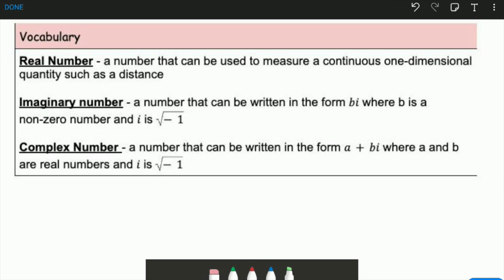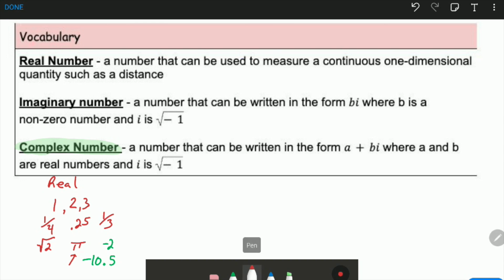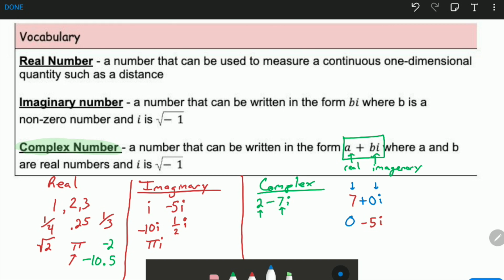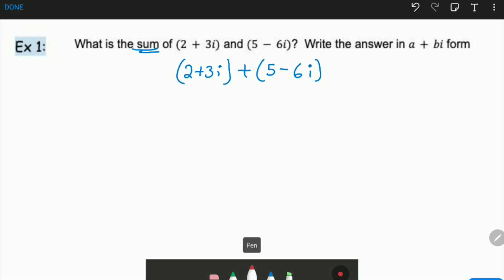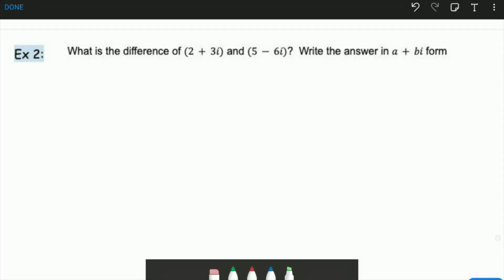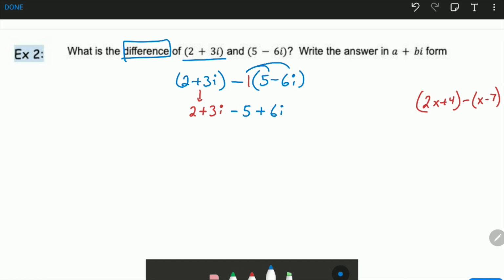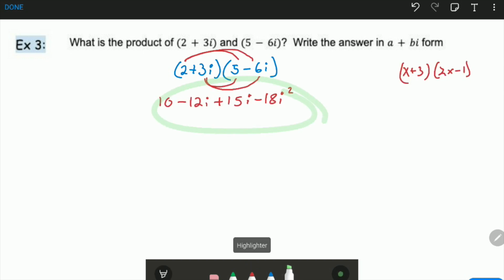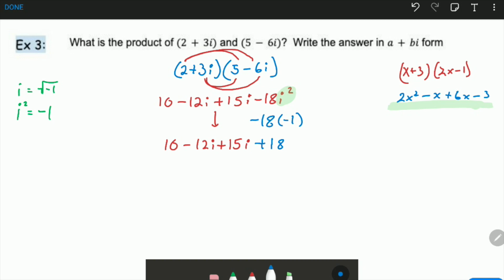2-04B Operations on Complex Numbers